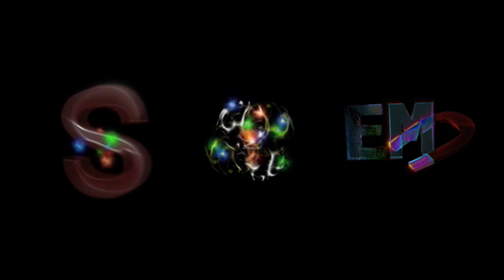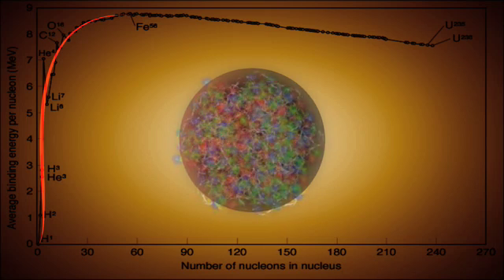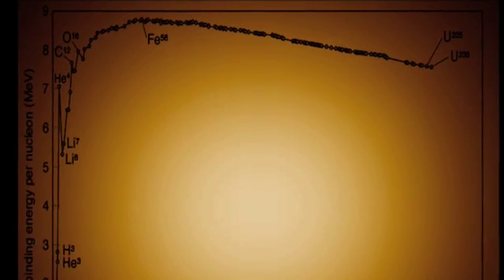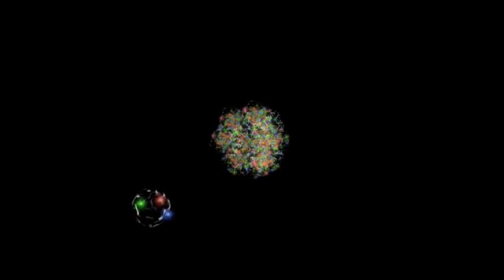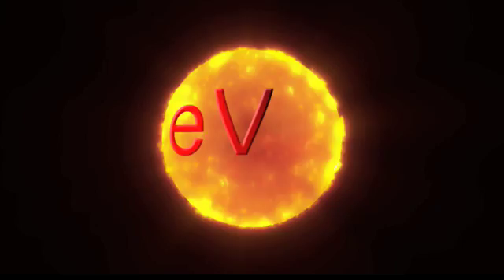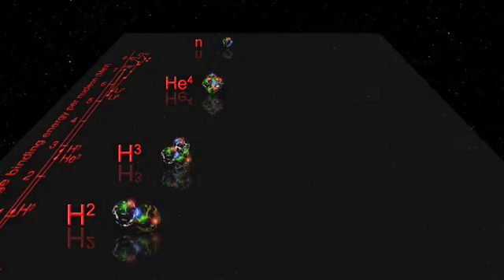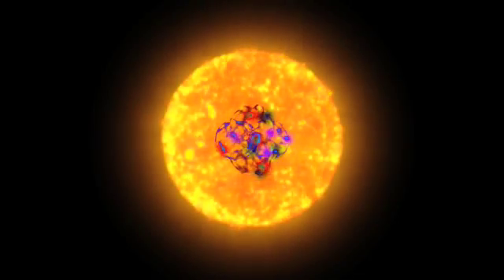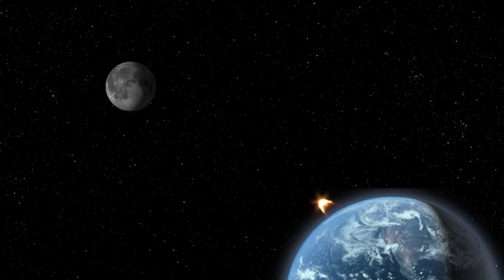Cassiopeia Project - Physics - Fission And Fusion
This is a collection of unrelated short videos in the field of physics. ...Don't know what an isotope is? ...Much less how carbon-fourteen difers from carbon-twelve? Well let us show you how carbon-fourteen can tell you how long ago something died! And if that doesn't whet your apetite, ask yourself how we can get energy both from splitting atoms and from joining them together!

This was not made by myself. It was made by the Cassiopeia Project.